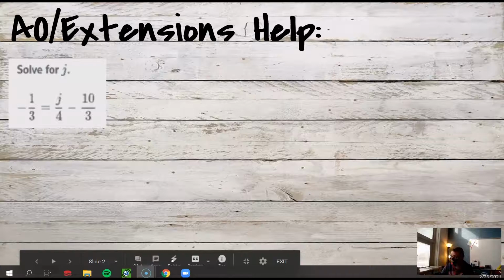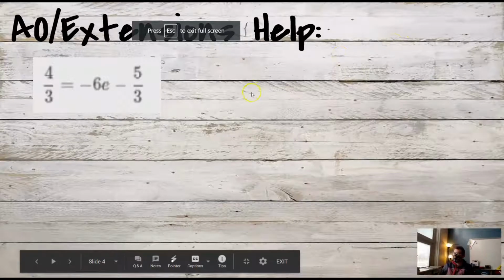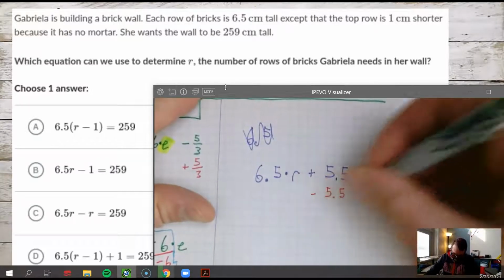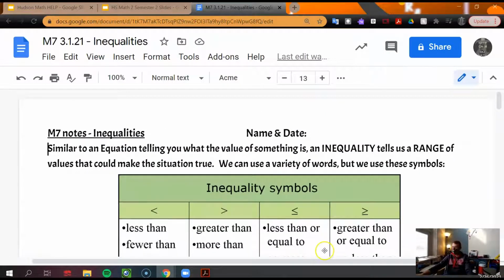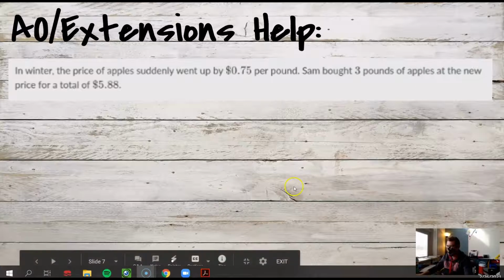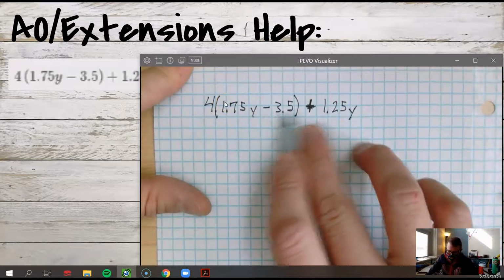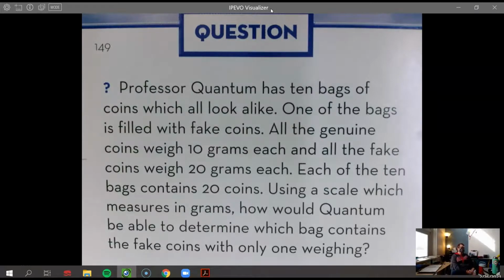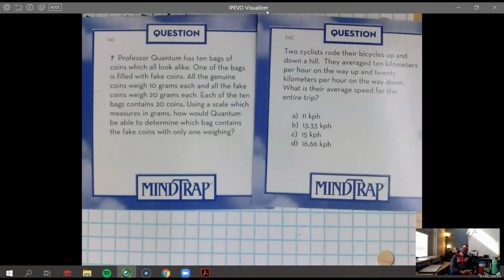Math 7 2.26.21 - Extensions catch-up